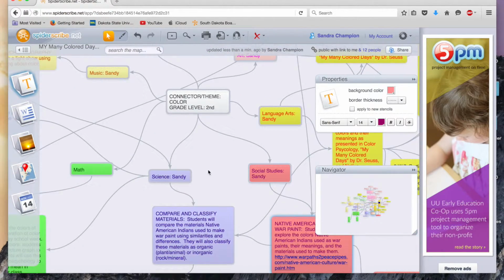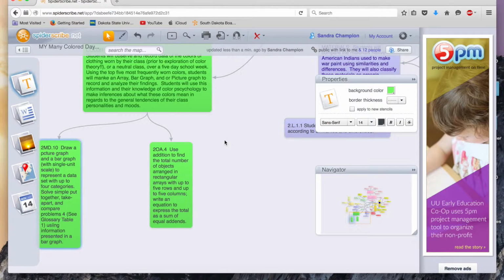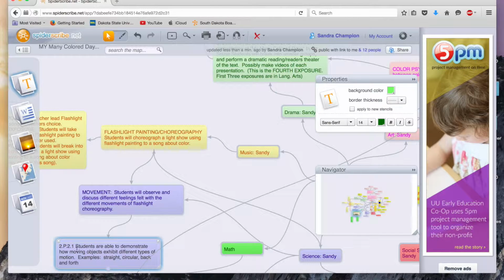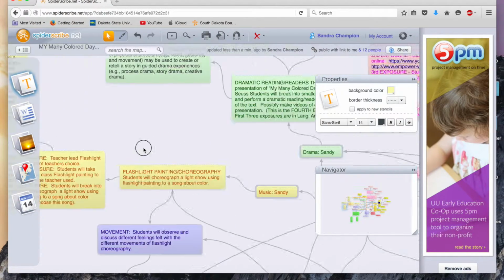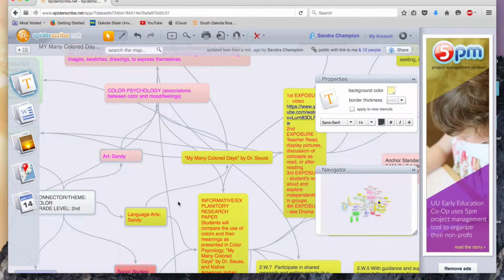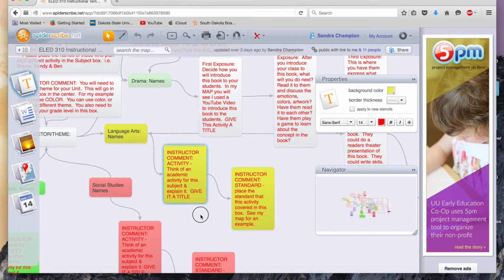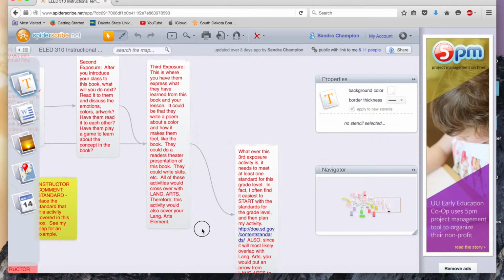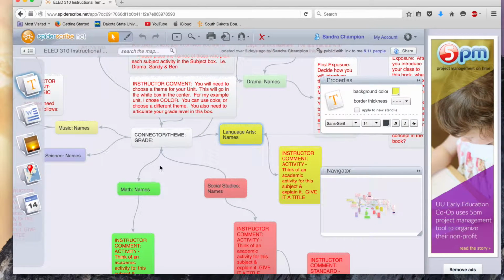Part 2 INTRUCTOR GUIDED TOUR EXAMPLE MAP & TEMPLATE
INSTRUCTOR GUIDED Tour of Example Map and UNIT 1 Map Template for ELED 310 at Dakota State University